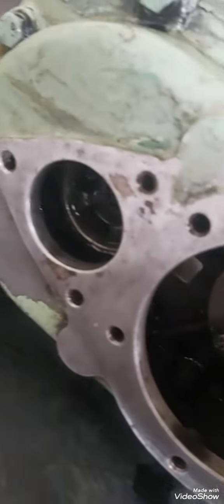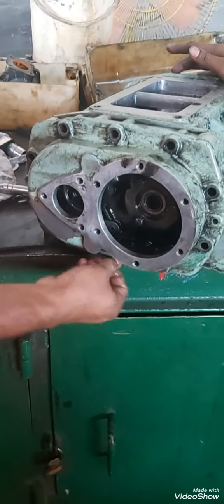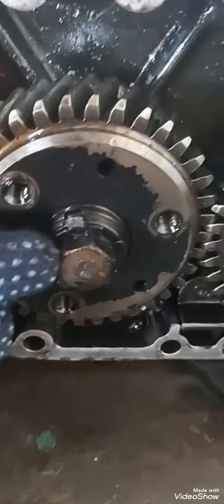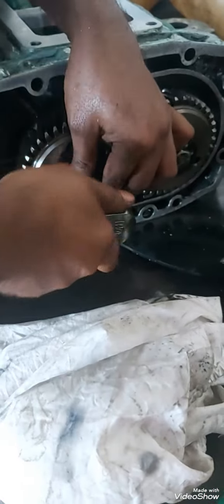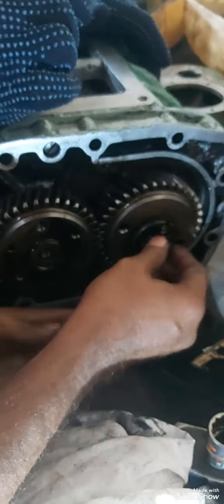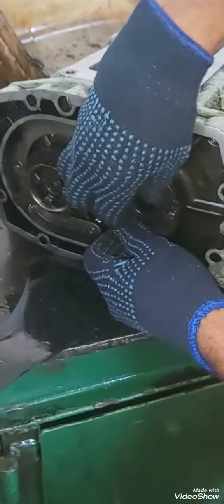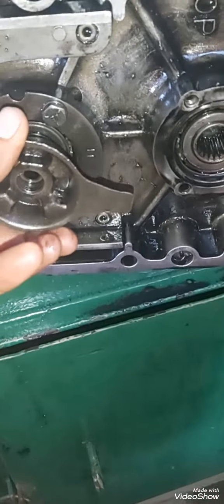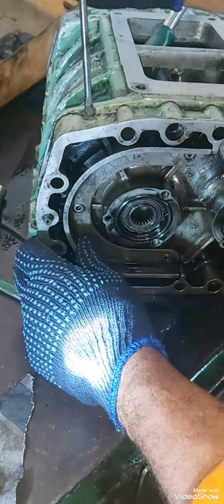dismantling blower of detroit diesel gm 4-71 2 stroke engine